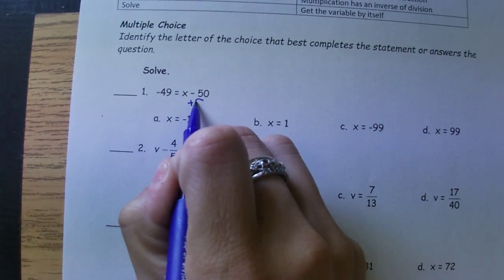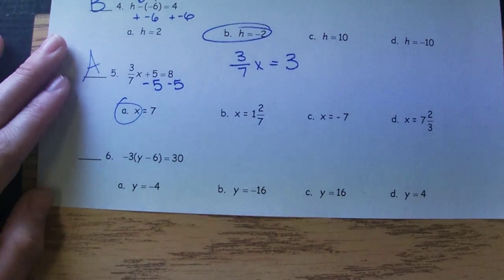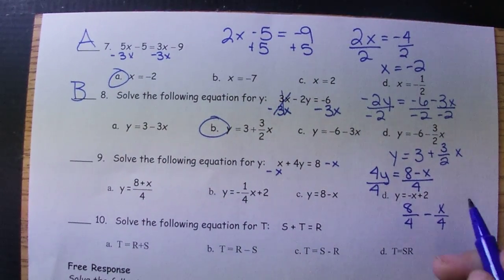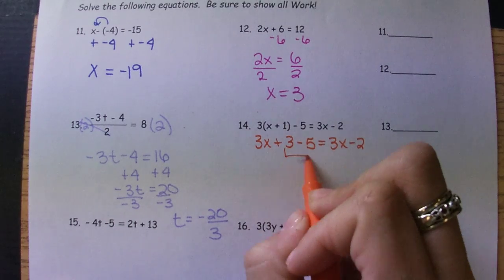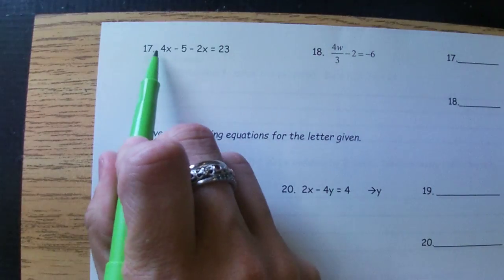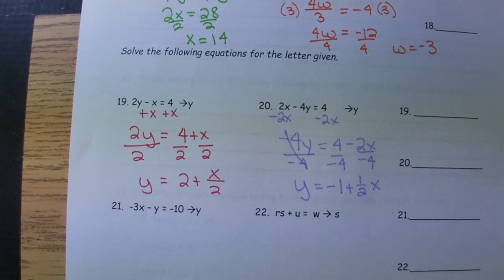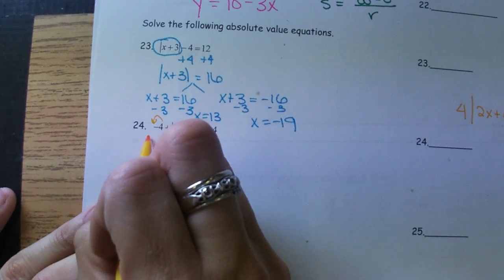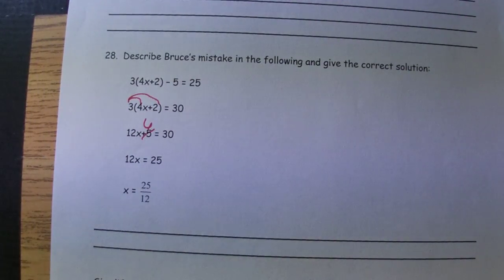Chapter 2 Review Key